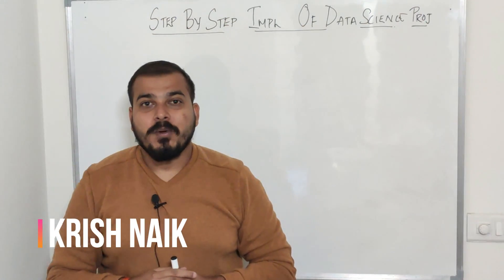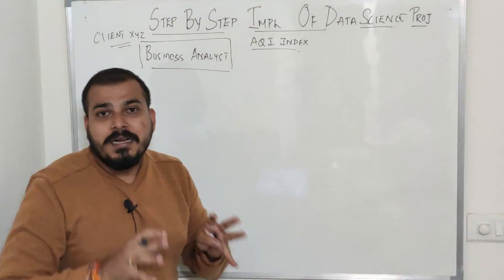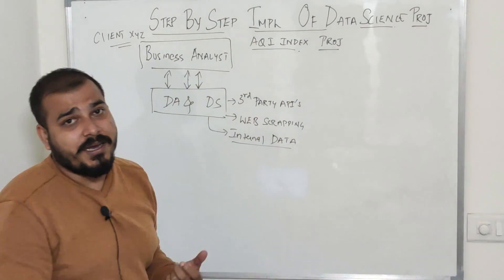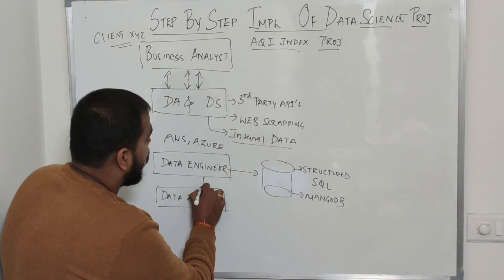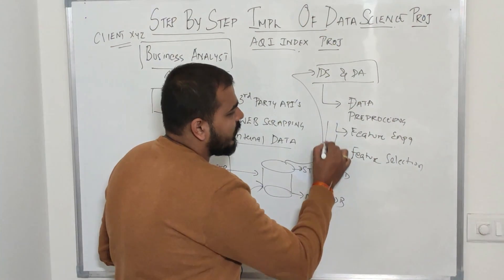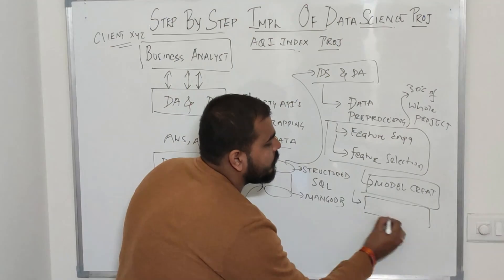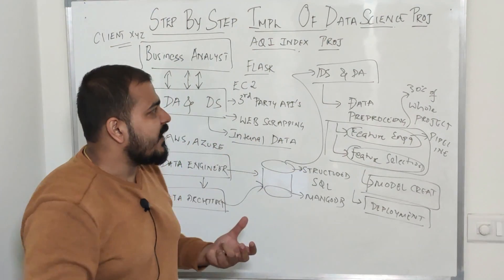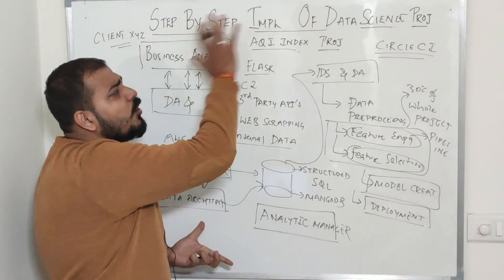Step By Step Understanding Of Implementing Data Science Project